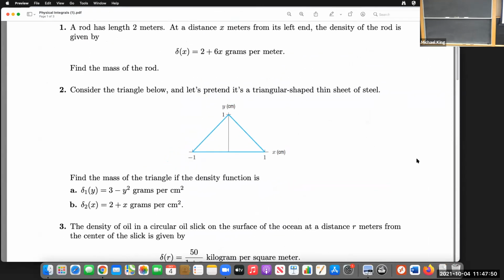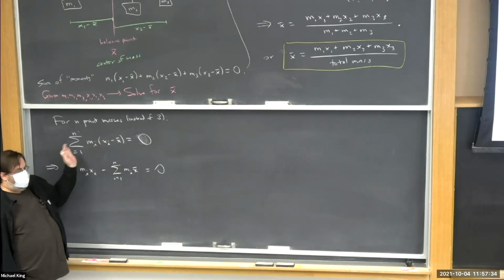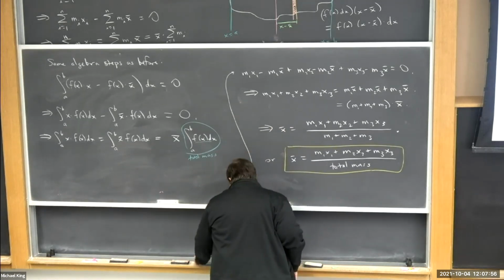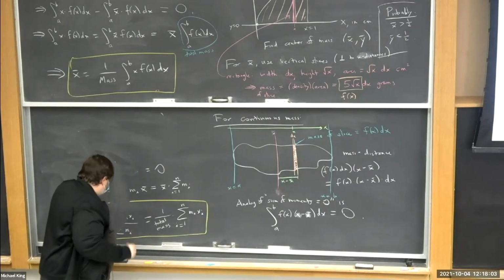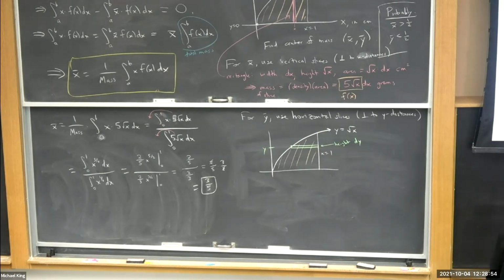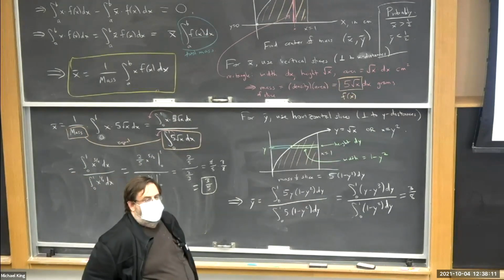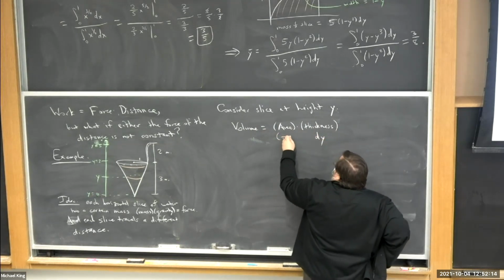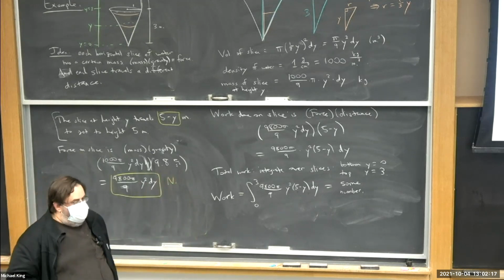Advanced Integral class, October 4, 2021